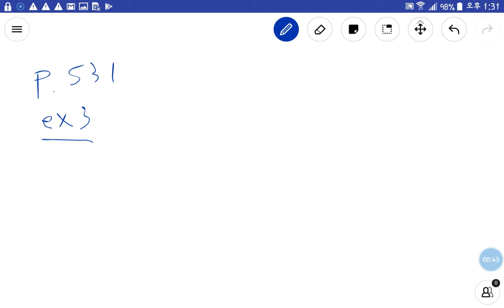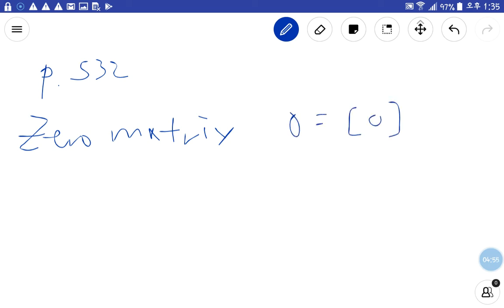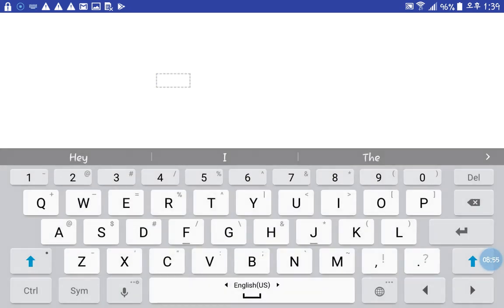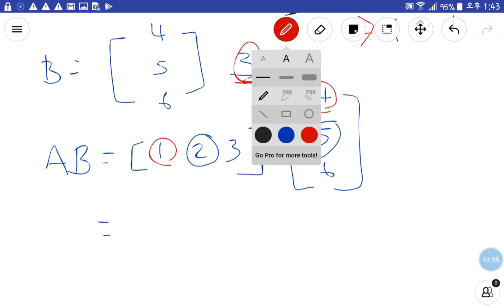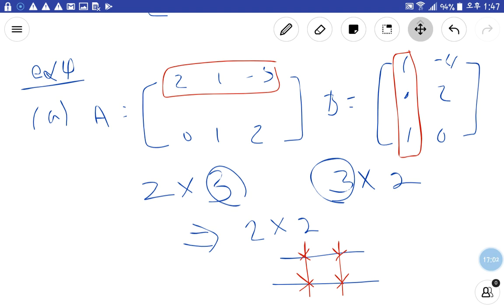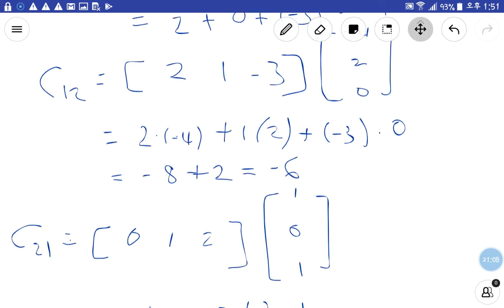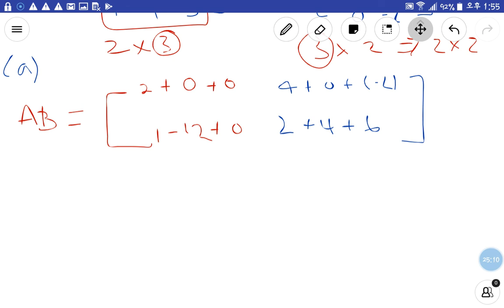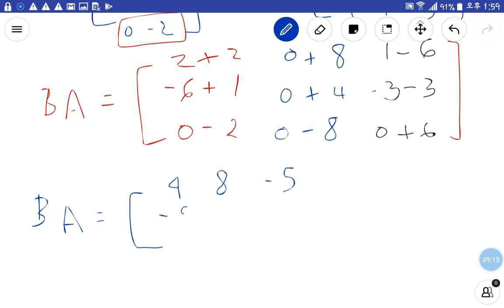Pre-cal p.531-533 ex 3-4/p.540 #11 (c), 19